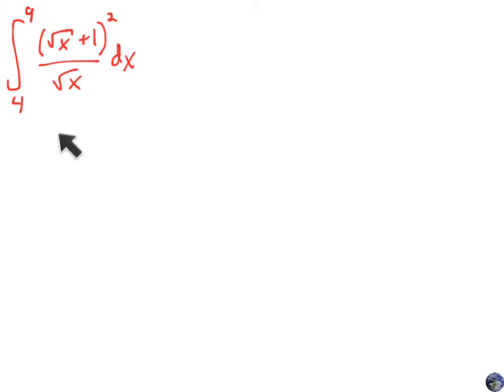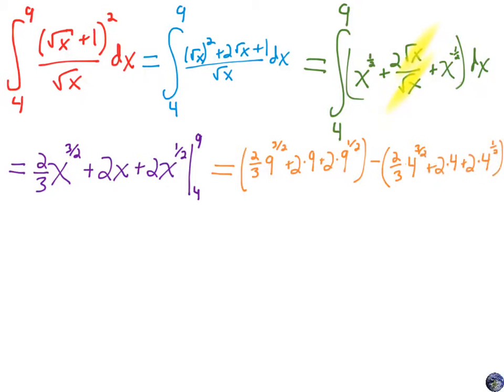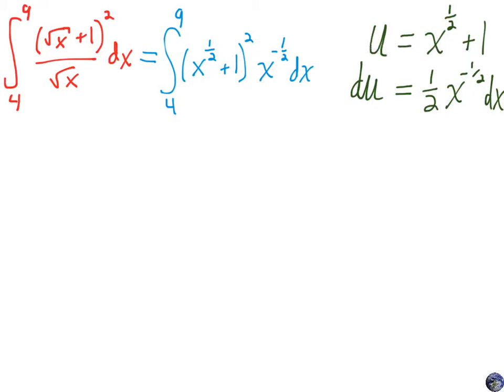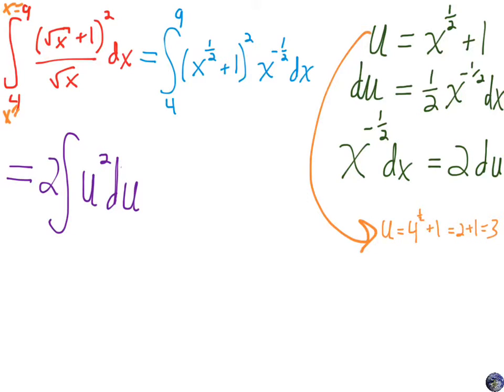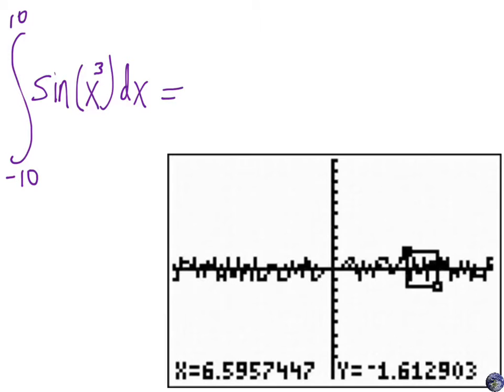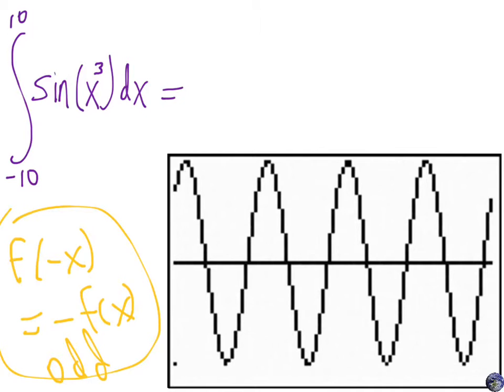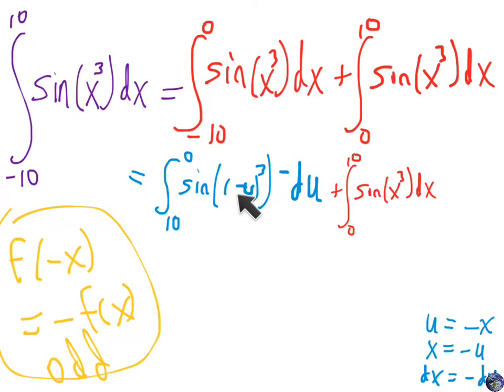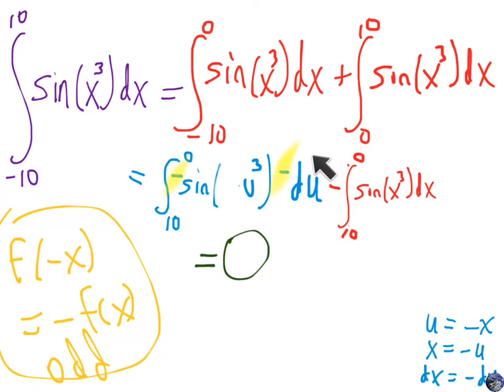bounds with substitution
Showing how u-substitution effects the bounds of a definite integral. Also applied this to establish a result regarding integrating odd functions.
VIA Calc students: watch and comment on this before Mon Jan 27th for +3 xp!